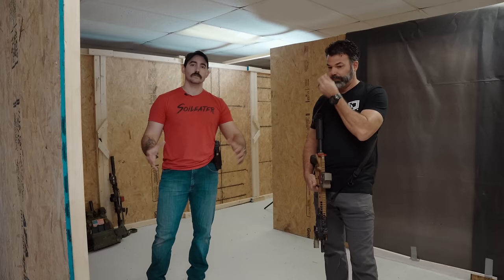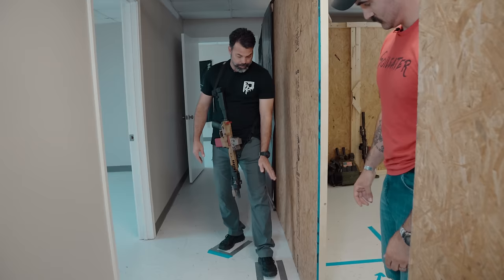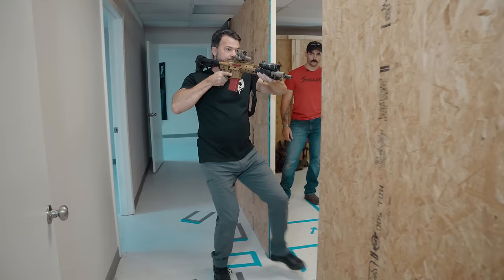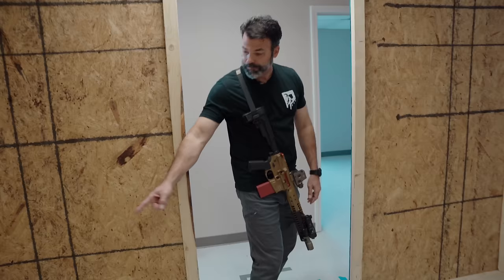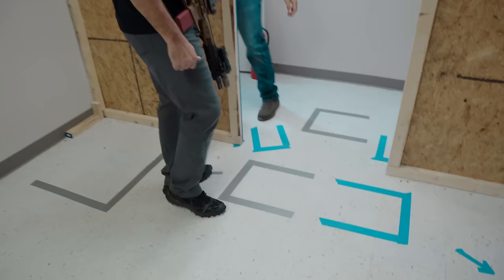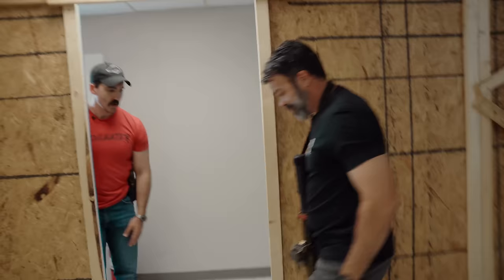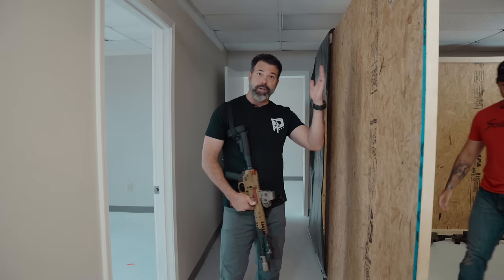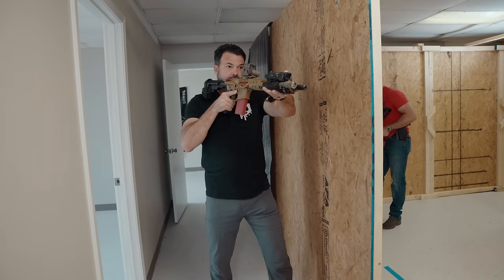TACTICAL TWISTER: CQB FOOTWORK EXPLAINED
Footwork is such a crucial part of CQB movement. It is the foundation on which all else is built. In this video, we go in detail on the footwork for a buttonhook and a path of least resistance entry, with a limited penetration scanning point.

We take great effort to give context and understanding to the video, but there’s also a lot of other videos we’ve already done that overlap the concepts in this video. Please go back and watch those.

You may have seen another way to do this, or small differences, and that’s great! Leave a constructive comment if so. Help us build a positive discussion. Trolls will be deleted.

Merchandise - OrionConcepts.shop
Gear - Texas-Loot.com